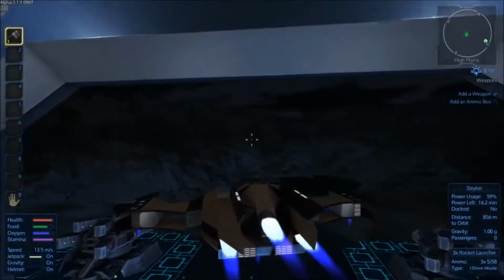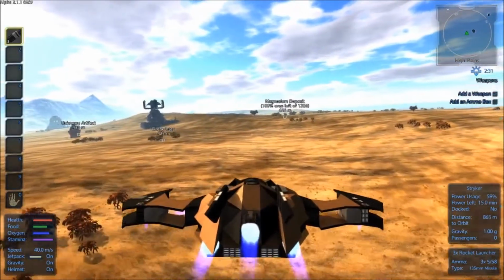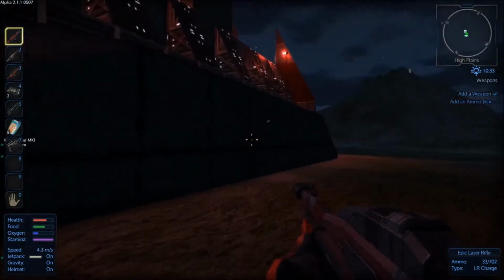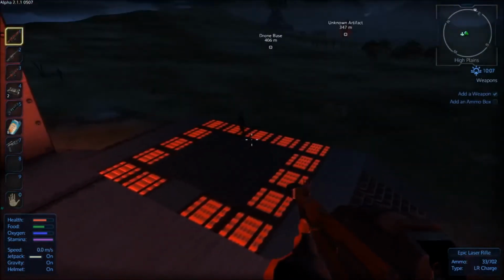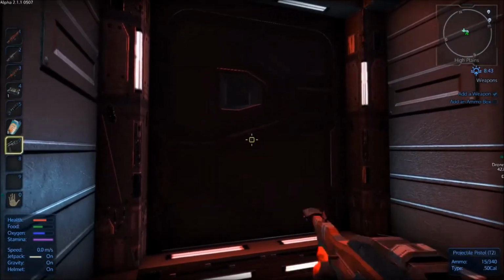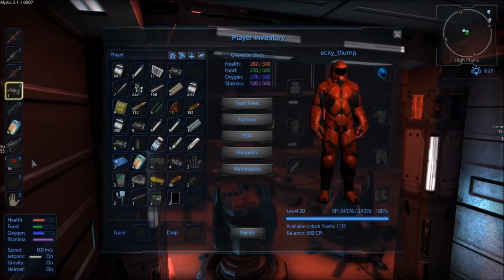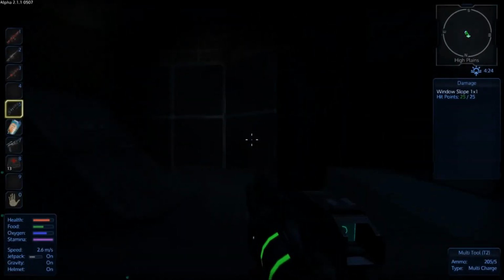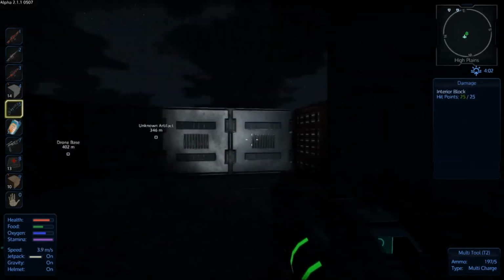Let's Play Empyrion - Ep. 17 - Foiled Again